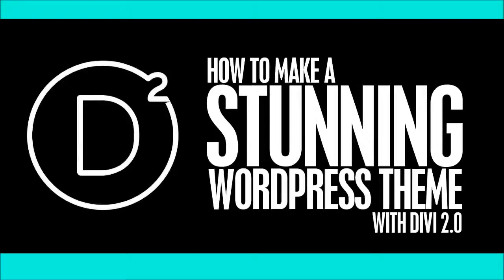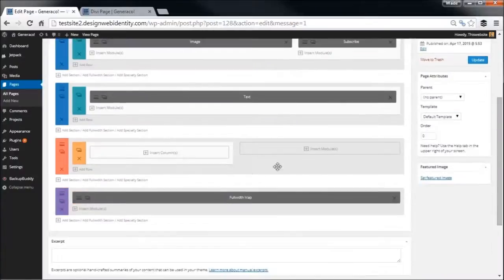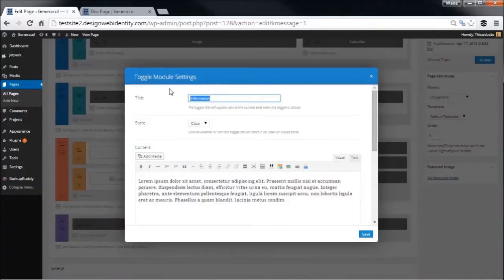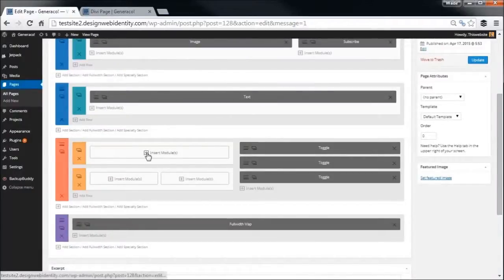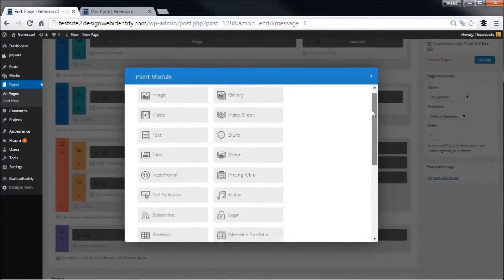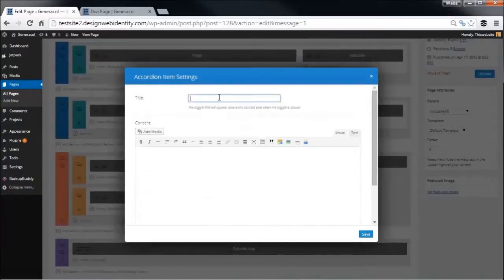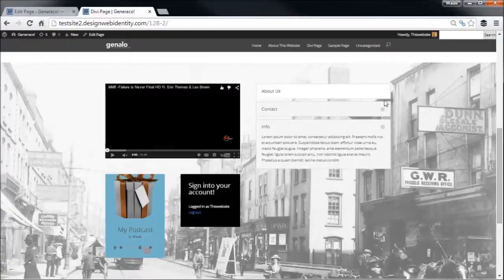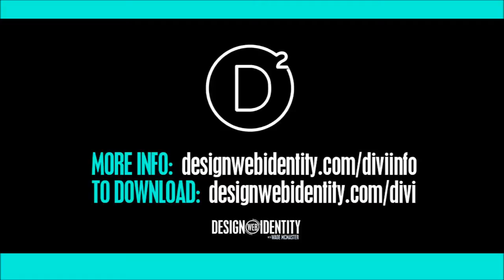Divi Theme - Create a Stunning WordPress Theme using Divi 3of4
How to make a Stunning WordPress Theme using Divi 2.0

The Divi Theme is a highly cusotmizable theme for WordPress which has some stunning features"

- Divi Page Builder
- Slide in Animations
- Parallax Scrolling
- Email Subscription forms
- various modules you can insert anywhere on the page.

The Divi theme is extremely easy to use and can customize a WordPress website to look stunning with terrific animations and effects that require no coding and little time to implement.

The loading speed of the Divi 2.0 theme is quite fast even qhen packed with large images and heavy use of the visual effects included with the package.

Easy to use, fast loading and visually stunning!

Elegent Themes have made this WordPress them it's flagship product. When you order the Divi Theme you also get every other theme in the Elegant Themes package - a total of 87 Themes!

Order Divi 2.0 through the developer pack and you'll also get access to their numerous plugins.  It's an extremely valuable theme that comes loaded up with every other theme ET has to offer - most of them brilliant, responsive (including Divi 2.0 - which is responsive) and very slick and visually impressive.

Top 9 Customizable Drag’N’Drop WordPress Themes Follow Creator Impact on Social Media!